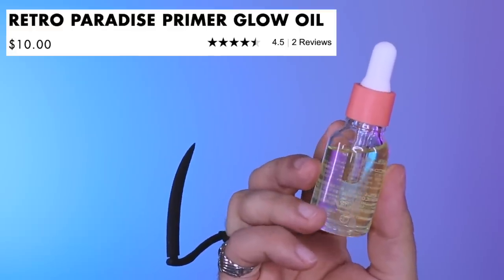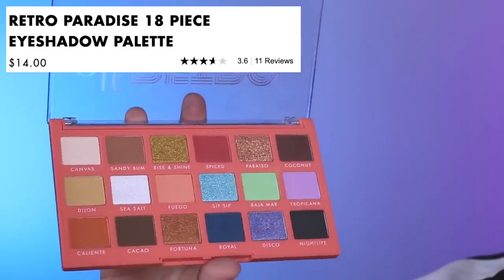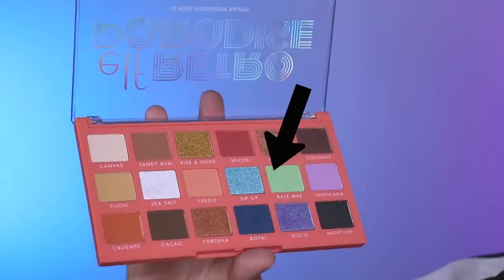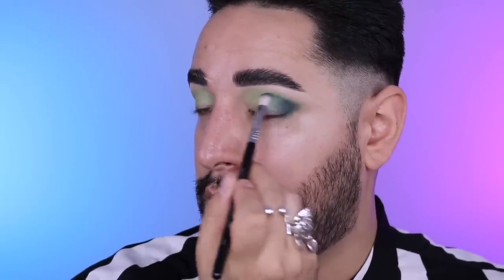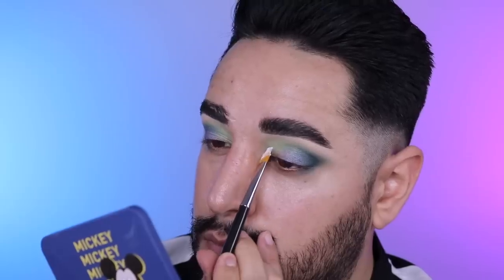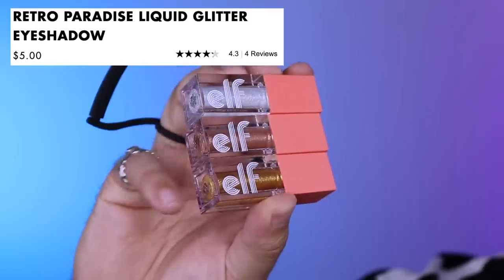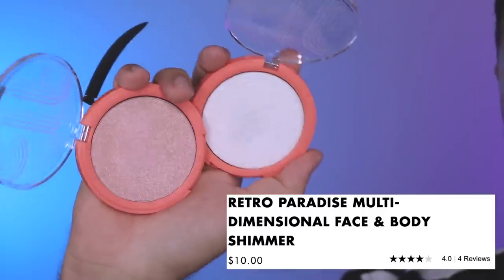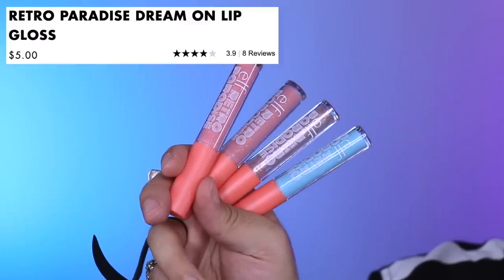e.l.f. Retro Paradise Collection Review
Hey everyone! I'm trying the New e.l.f Retro Paradise collection today!l Let me know your thoughts on the collection below!